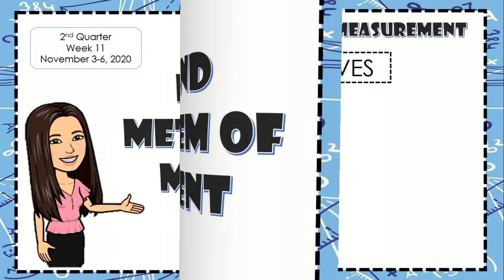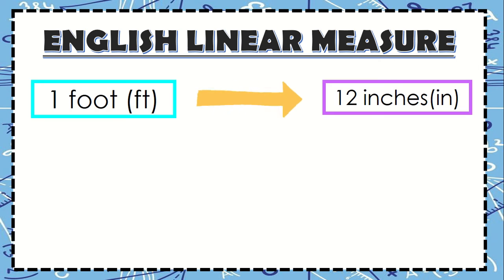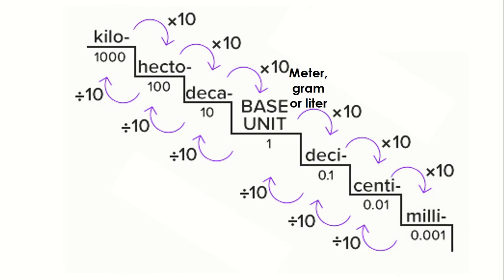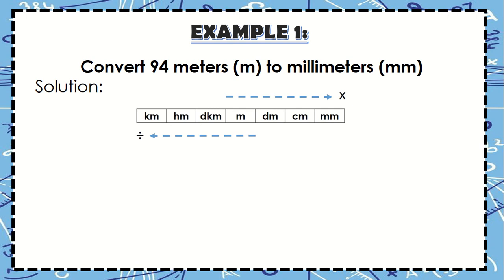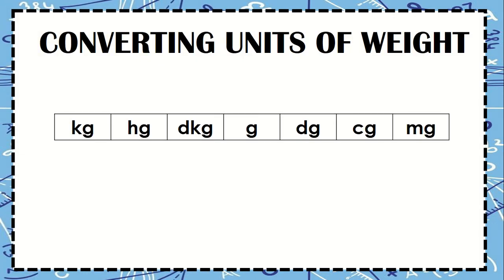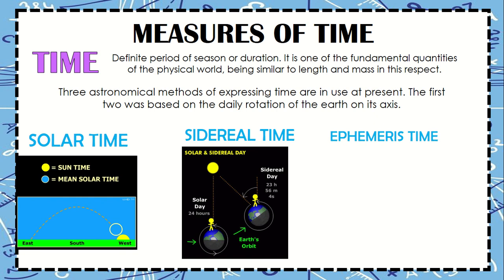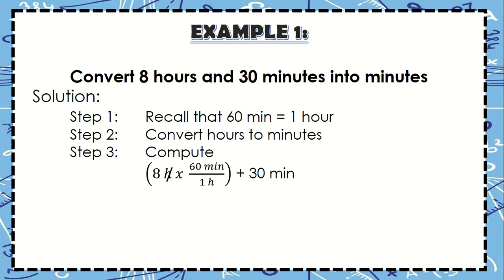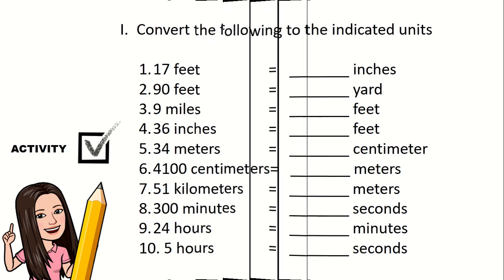ENGLISH AND METRIC SYSTEM OF MEASUREMENT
Week 11 2nd Quarter